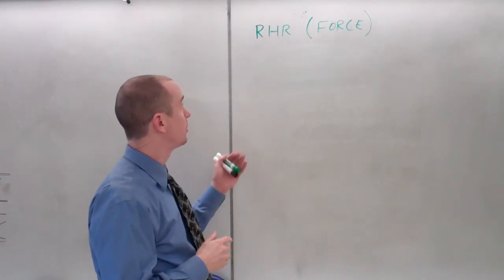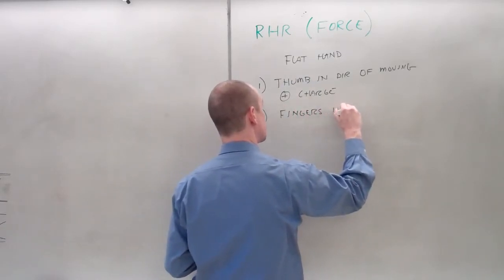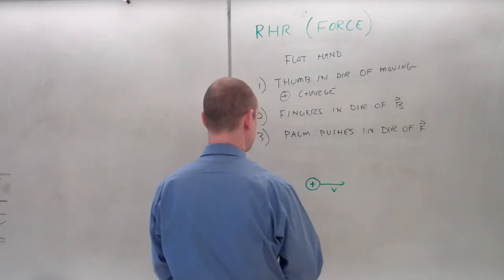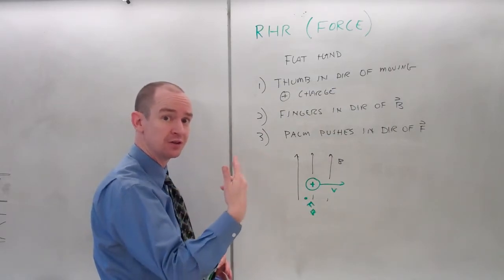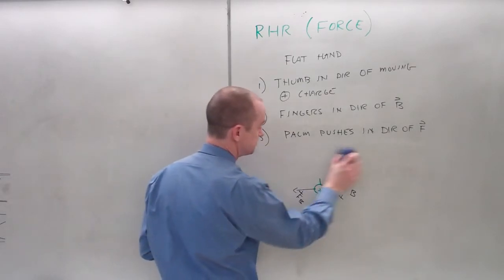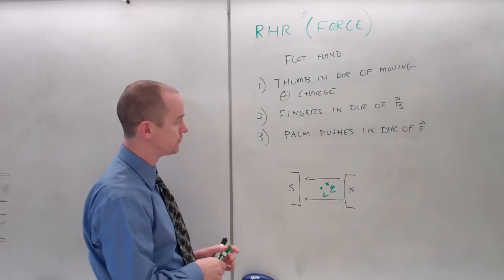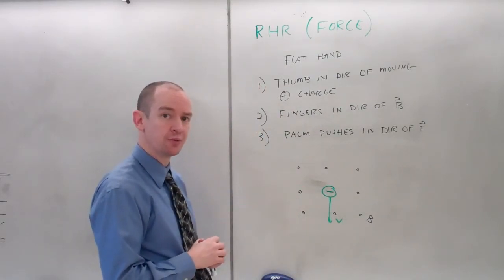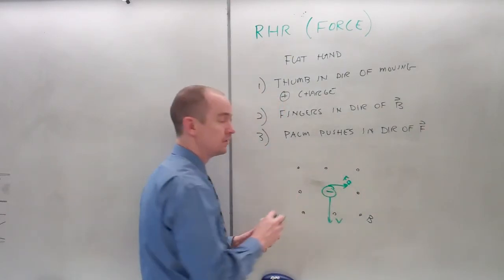Magnetic Force Right Hand Rule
This video describes the right hand rule for determining the force on a charge moving in a magnetic field.